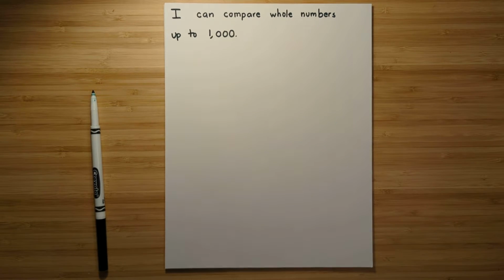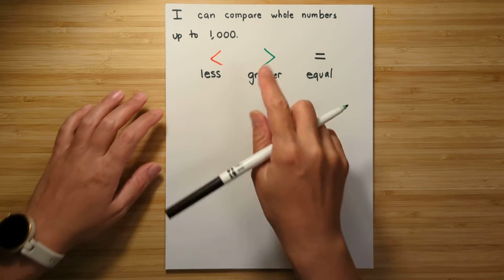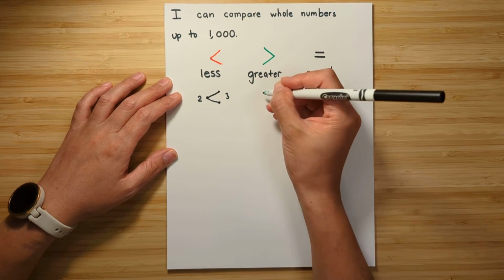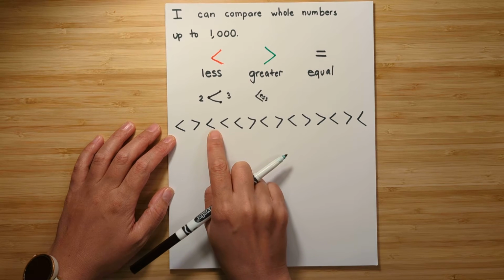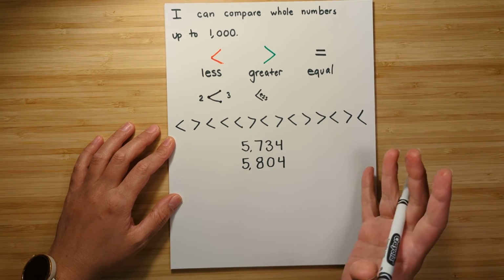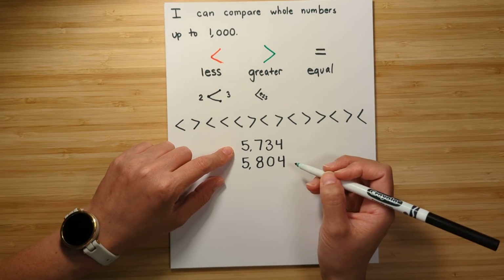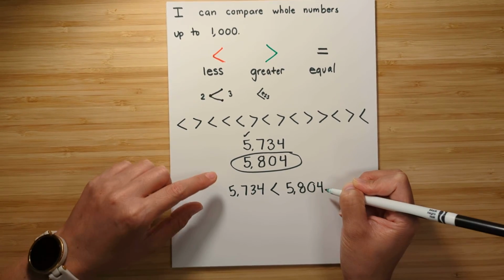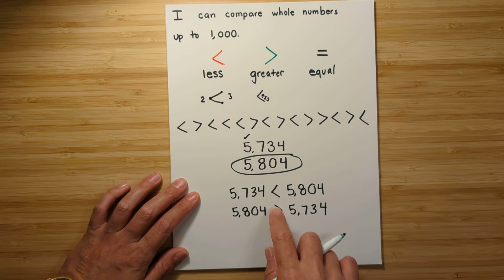3rd Lesson 3B Compare Whole Numbers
MA.3.NSO.1.3
Plot, order and compare whole numbers up to 10,000.